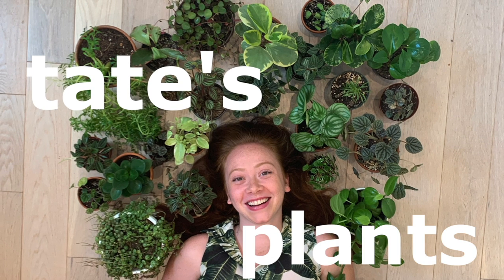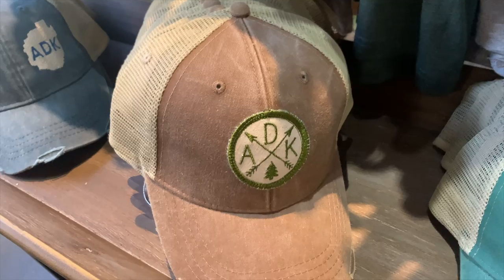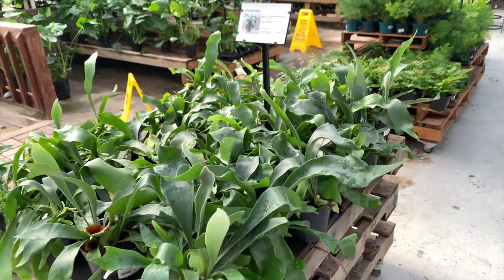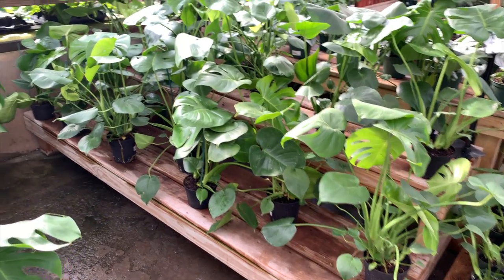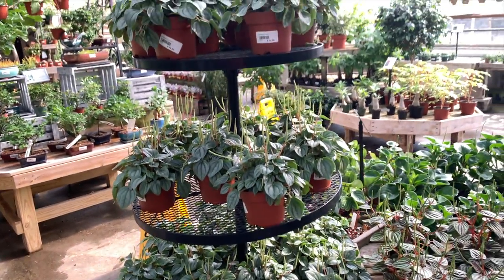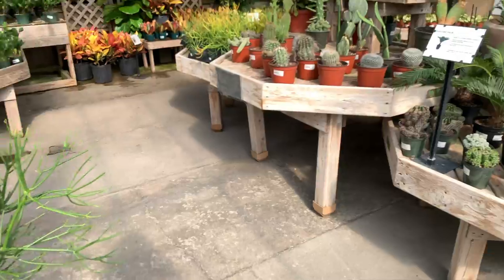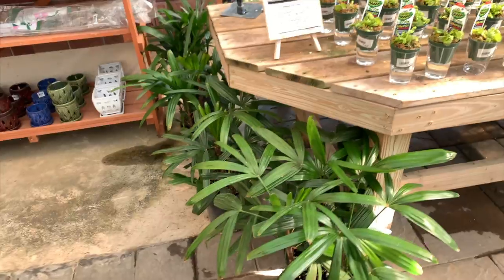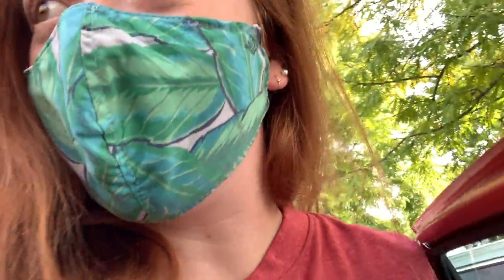LOADED New York Nursery Tour! | Faddegons Nursery Inc